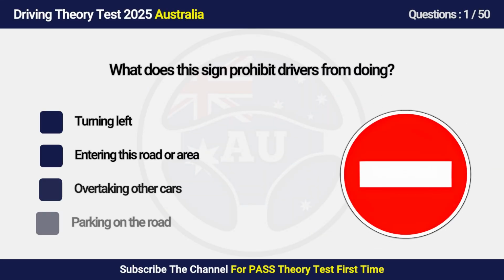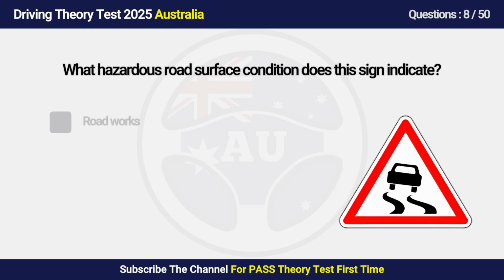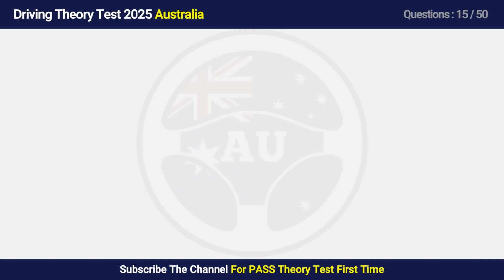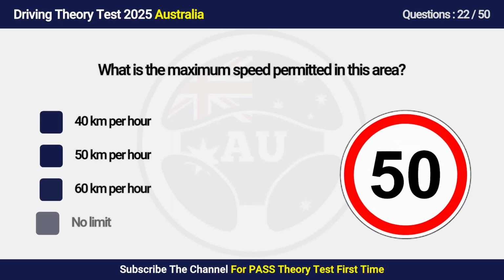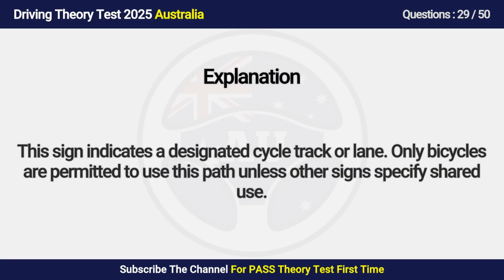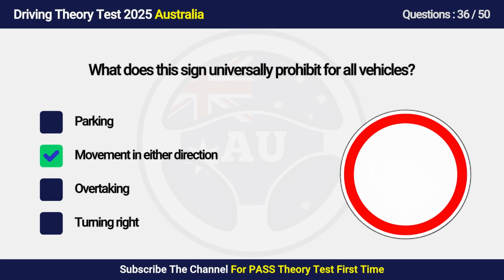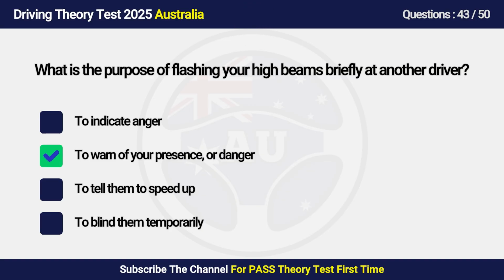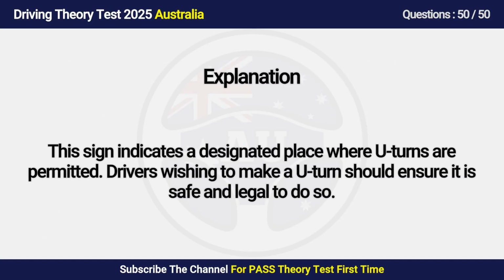PASS Australian Learner Permit Test 2025 50 HARDEST Questions to Get Your P's FIRST TRY! 🇦🇺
PASS YOUR AUSTRALIAN LEARNER PERMIT TEST 2025 FIRST TRY! 🔑 Master the 50 HARDEST Road Rules Questions and avoid the most common failure mistakes with this fully updated practice session.

🎯 You are only 1 HOUR away from a guaranteed pass! Use our essential 2025 Australian revision to feel confident on exam day and get your L-Plates. Don't risk failing—start practising NOW! 👇

Welcome to the most intensive Australian Learner Permit Test 2025 revision video designed specifically to ensure you pass your state's knowledge test on your first attempt.

This comprehensive exam simulation features the LATEST real questions based on the Australian Road Rules, covering all the essential topics: ROAD SIGNS, TRAFFIC LAWS, ROAD RULES, and new regulations introduced for the Driver Knowledge Test (DKT) 2025.

If you're studying for your DRIVER KNOWLEDGE TEST (DKT) or need a final, high-quality revision before your permit exam in NSW, VIC, QLD, or any other State/Territory, this is the perfect resource. We provide clear, correct answers and explanations for every tricky question.

🔴 What This Australian Permit Test Video Includes (2025 Update):
* Latest Real State-Style Questions (2025): Material that mimics the ACTUAL Australian learner's permit exam pattern.
* Australian Road Rules Revision: Essential state traffic laws and road code updates for getting your P's.
* Exam Simulation: Practice conditions exactly like the real written knowledge test.

✅ Don't Forget!

[name video] [video url]